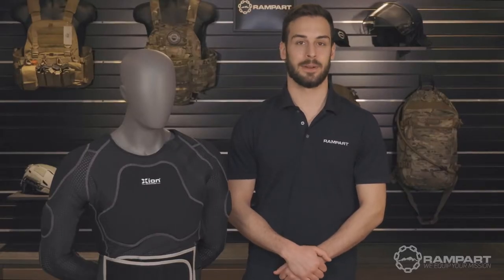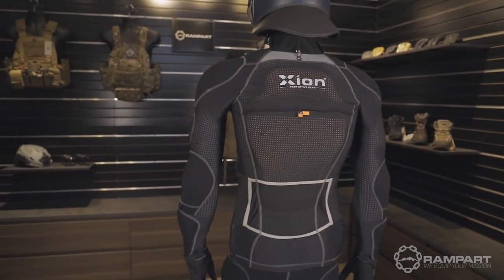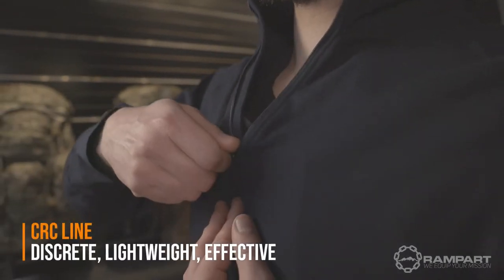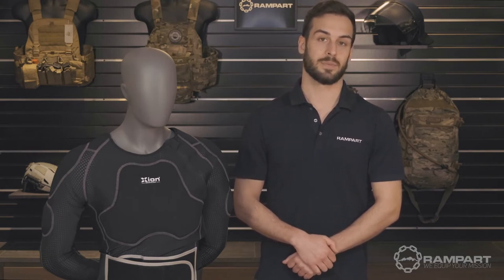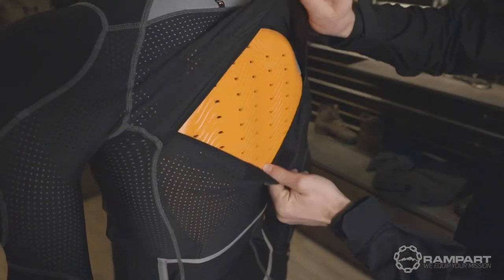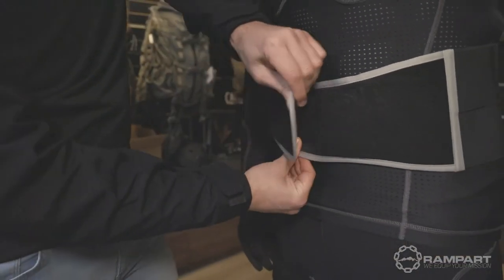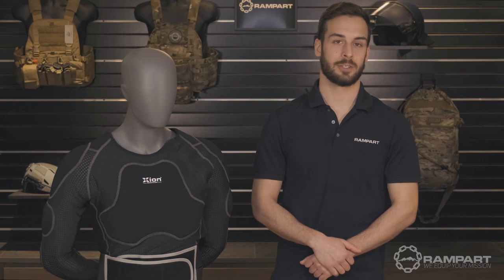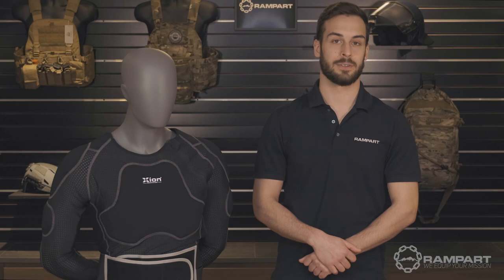XION CRC COLLECTION | RAMPART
An inside look at the Crowd Riot Control (CRC) collection from Xion Protective Gear's PPE line. XION® Protective Gear produces a variety of under garments for the PPE market. Their Personal Protective Equipment can be worn comfortably underneath any uniform or other work wear.

Rampart is a leading supplier of operational equipment. We offer access to a large selection of products and brands, world-class subject matter experts, and industry-leading customer service.